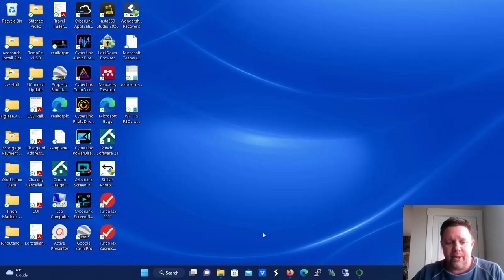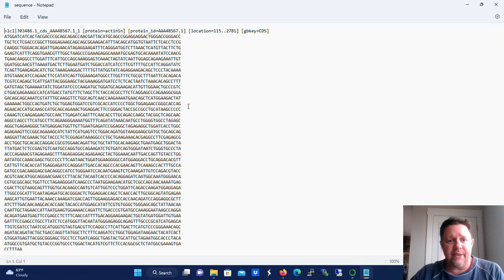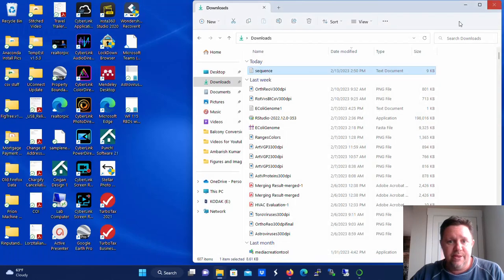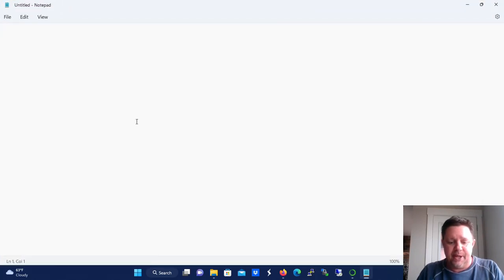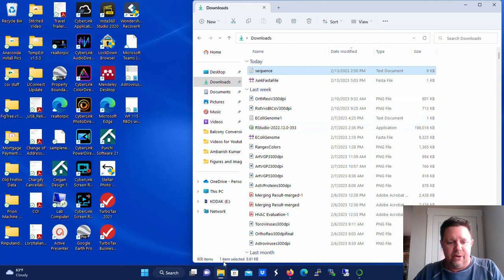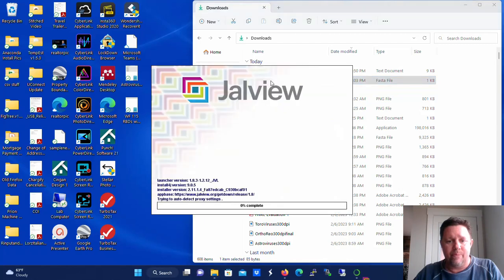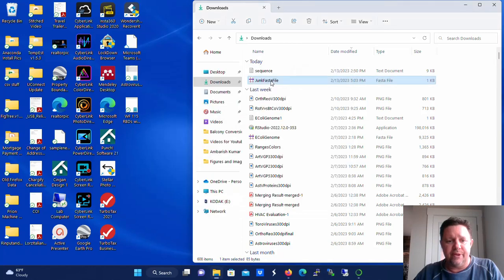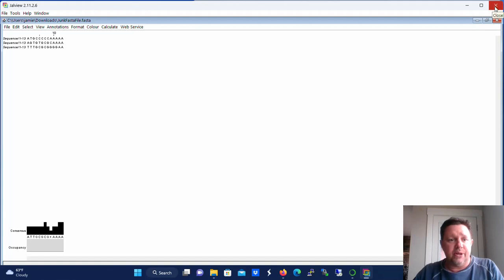What is a FASTA File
In this video I explain what a FASTA file is and I show you how to construct and save a FASTA file.